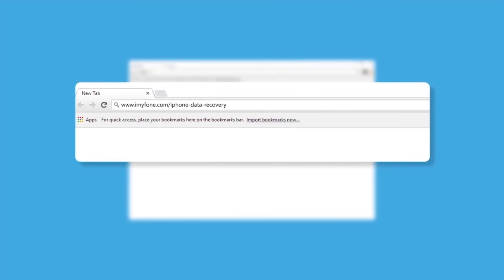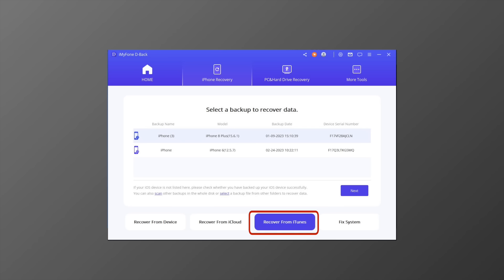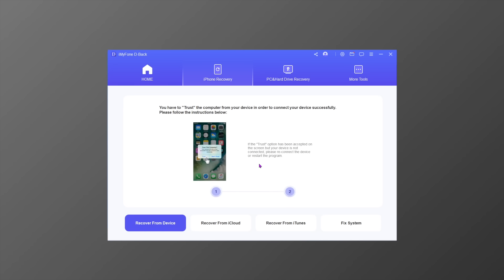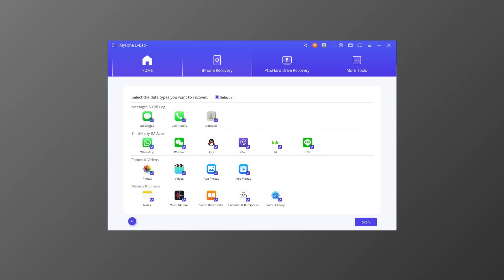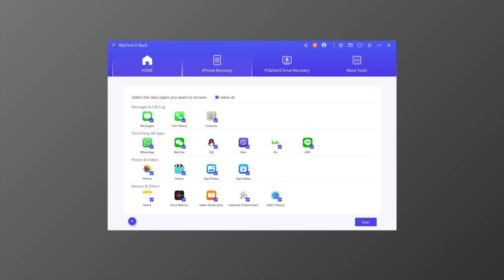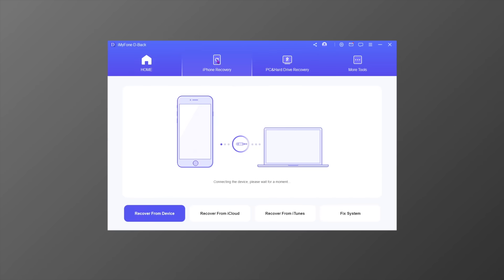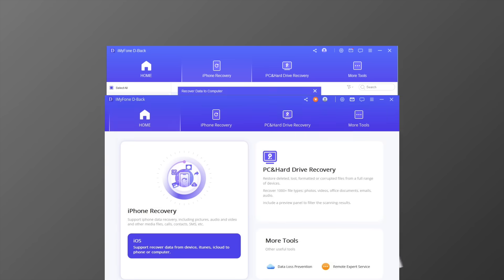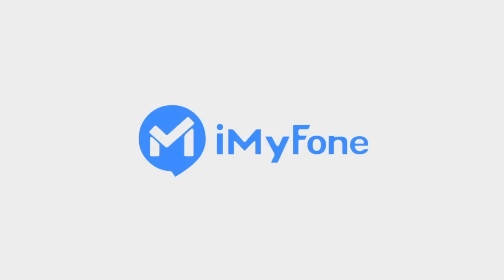How to Recover Deleted Data from Restored iPhone iMyFone D-Back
iMyFone D-Back can recover lost or deleted data from iOS devices, iTunes backup, and iCloud backup.
This video shows how to use the D-Back's different recovery modes, including recover from iOS device, recover from iTunes backup, and recover from iCloud backup.  advises your to download the free trial of iMyFone D-Back to get started.

🎬Timestamps:
00:00 Introduction
01:29 Usage details
02:29 End